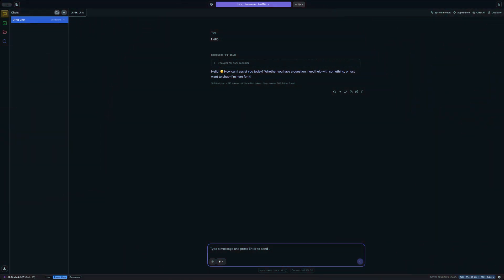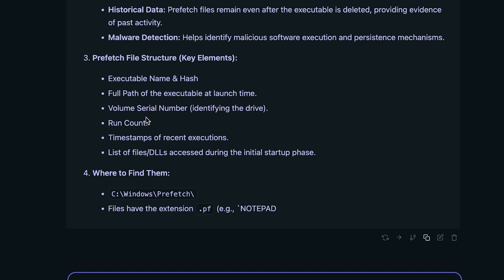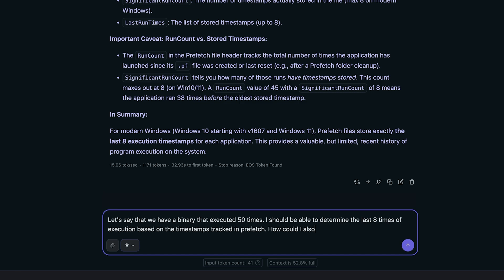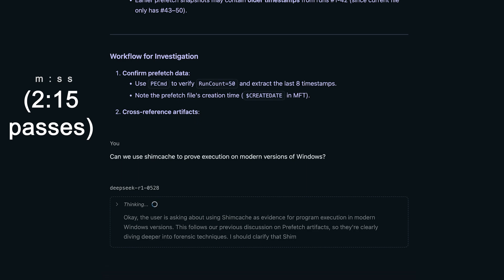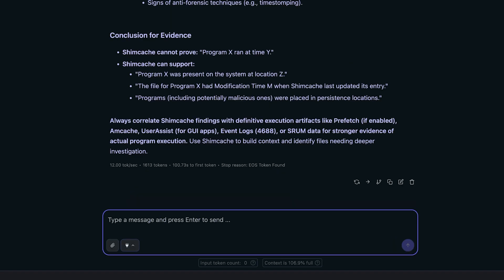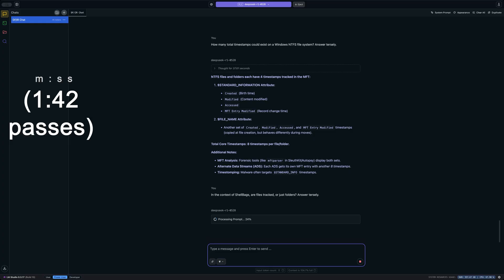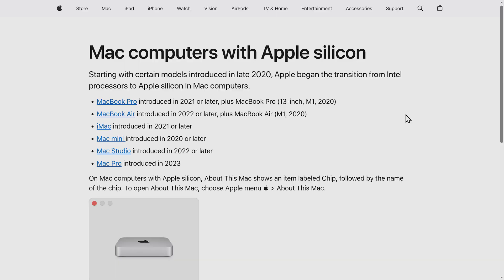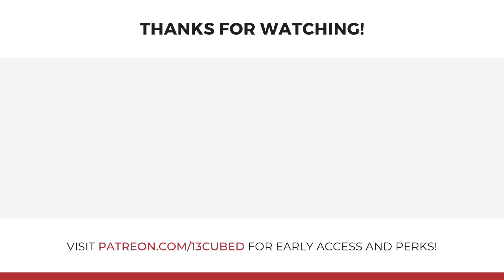Will AI Replace Digital Forensics Experts?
Is AI going to replace digital forensic investigators? In this episode, we'll test a local instance of DeepSeek-R1 in Windows forensics to see how it compares to a human investigator. Let’s find out if AI can handle the job!

📖 Chapters

00:00 - Intro
01:23 - The Questions Begin
10:43 - Closing Thoughts

🛠 Resources